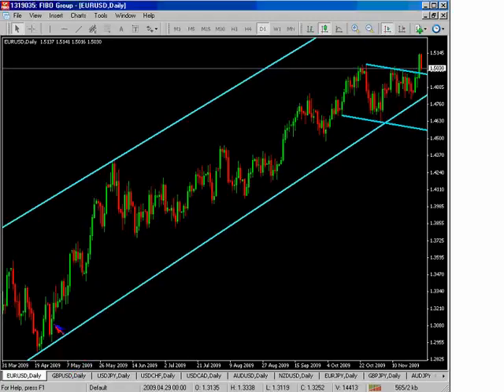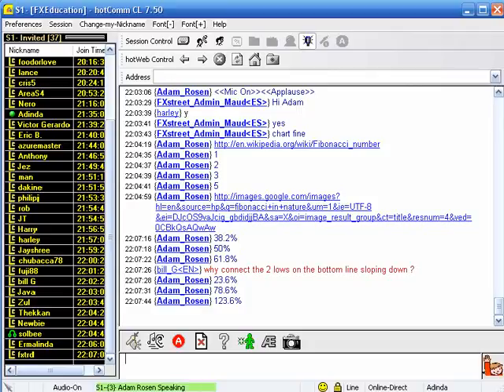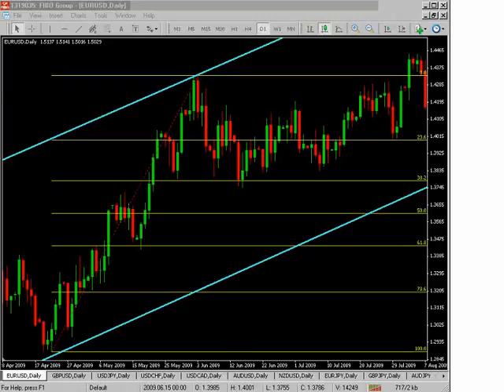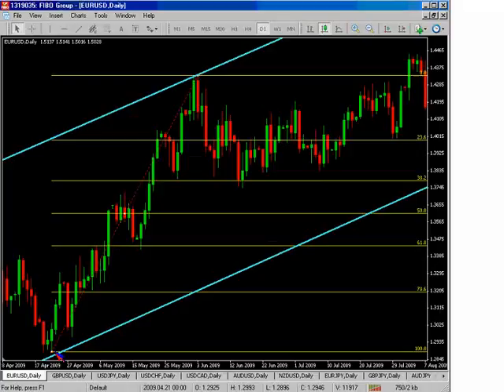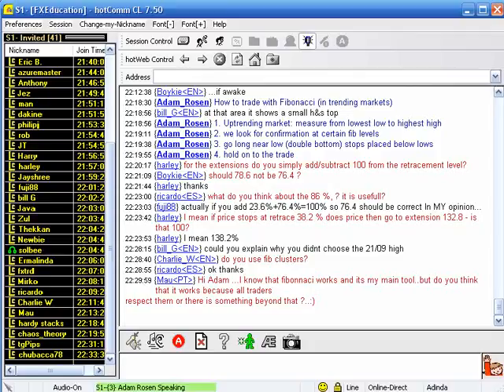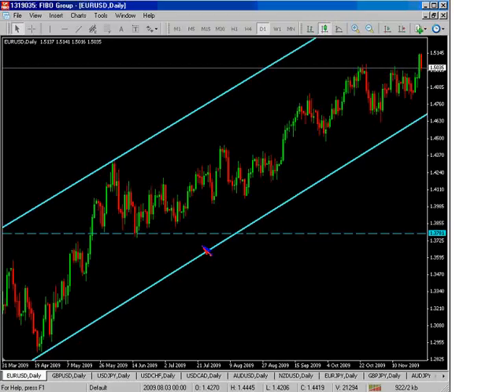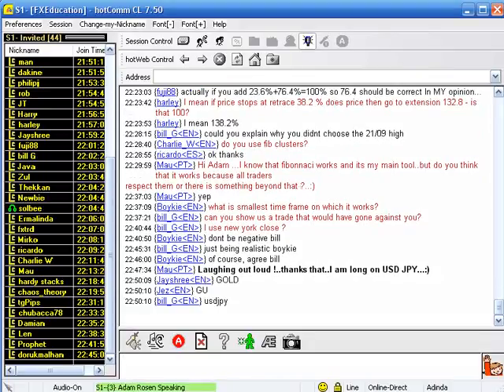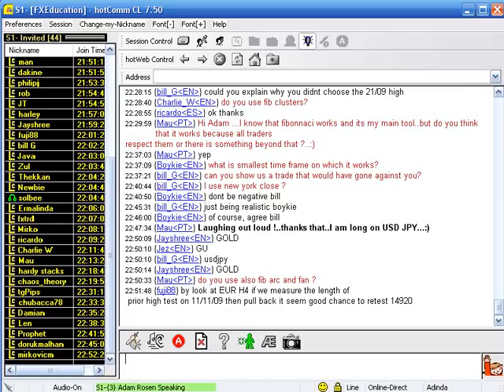Adam Rosen: Back to Basics: Fibonacci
Date of issue: 26 November 2009. Speaker: Adam Rosen. A comprehensive look at the Fibonacci tool, used to anticipate probable support and resistance levels on multiple time frames.